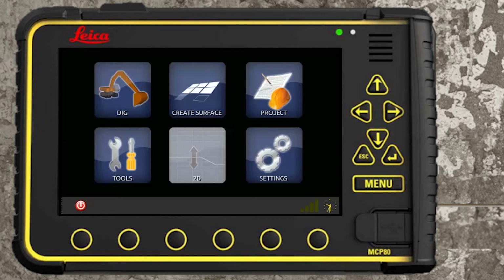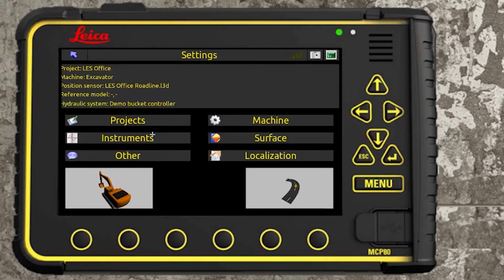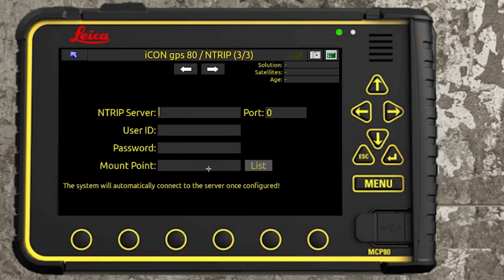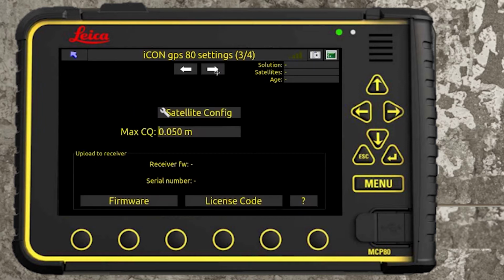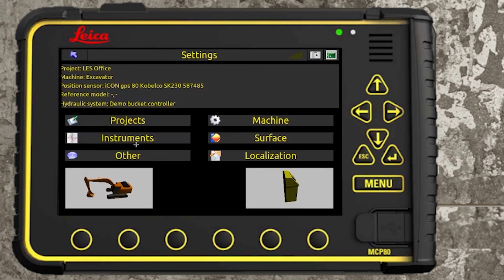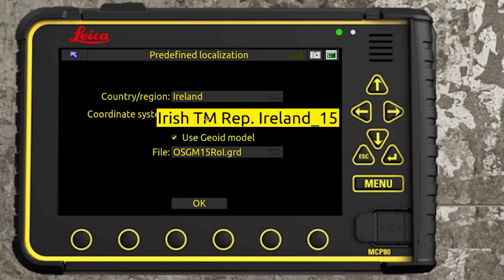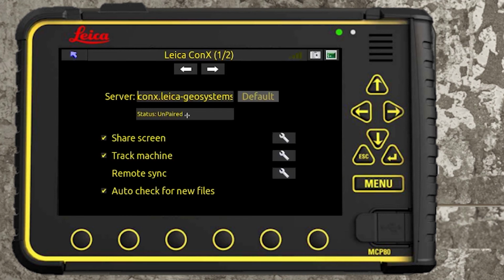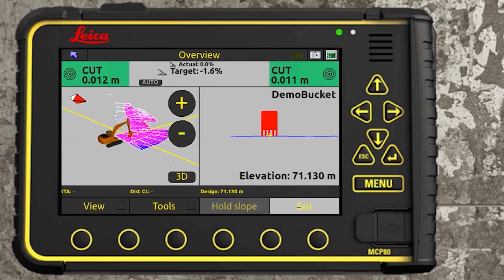Leica iCON iXE3 3D Excavator System Settings Menu